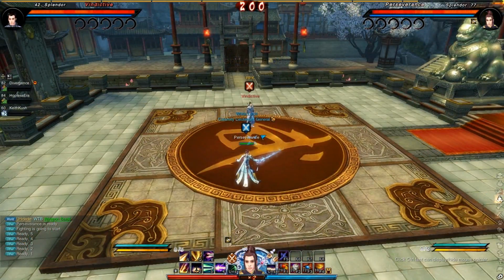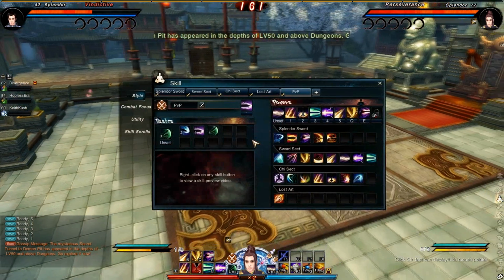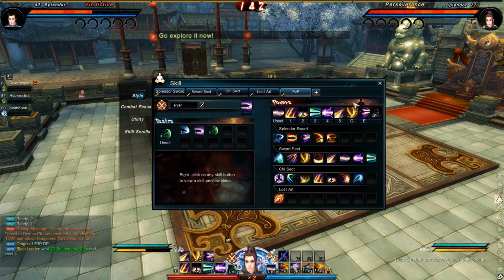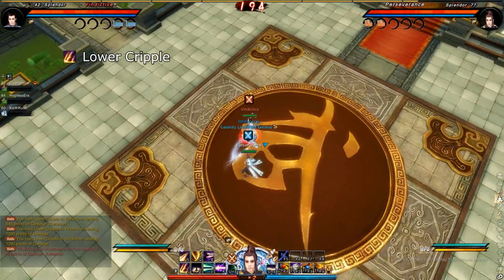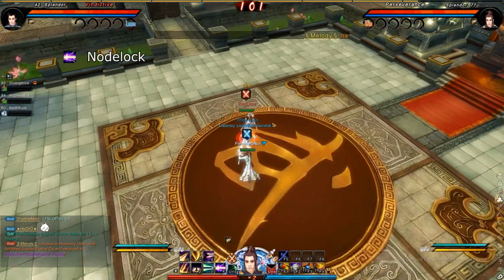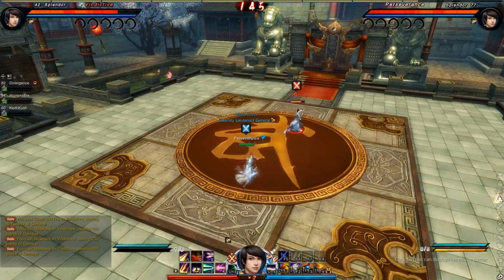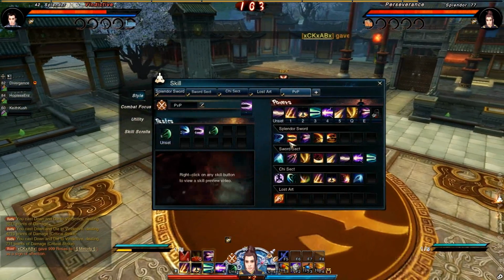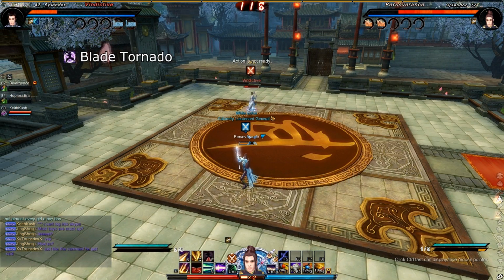SPLENDOR BASIC COMBO & SKILL SETS | Swordsman Online 200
SMO200: The Theory of PvP for Splendors on Swordsman Online

Basic Splendor Combos and Skill Sets
Rating: Silver

In this video, I explain the viable combo for Splendors as well as typical Splendor skill sets. This video is intended for those who play the Splendor class and have leveled to at least lv. 40. You should understand all concepts I explained up to Episode 5 in SMO101 before watching this video.